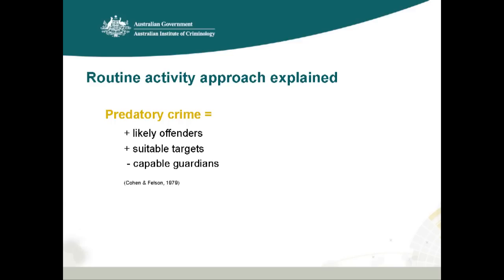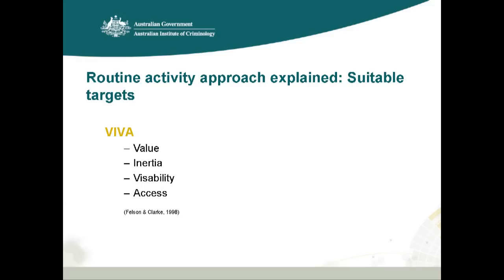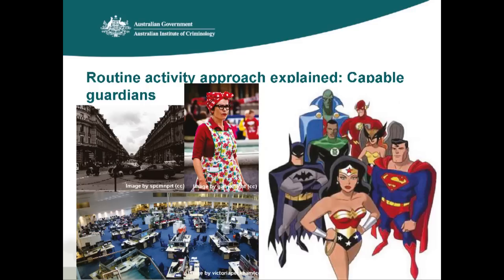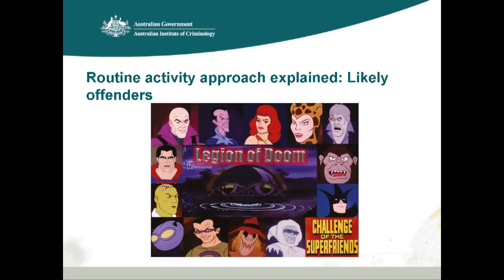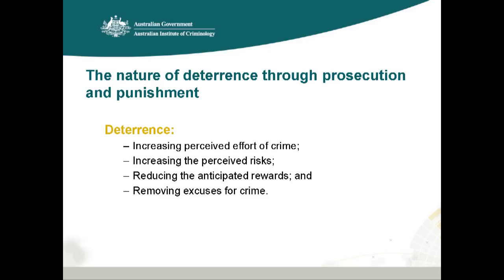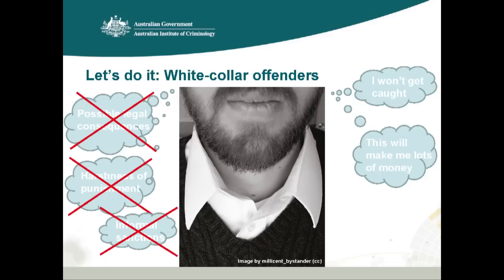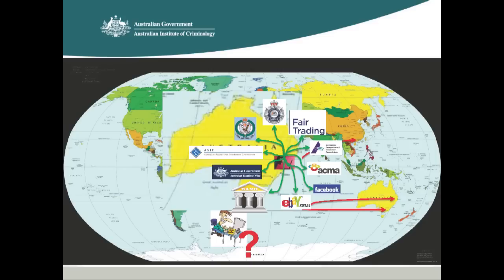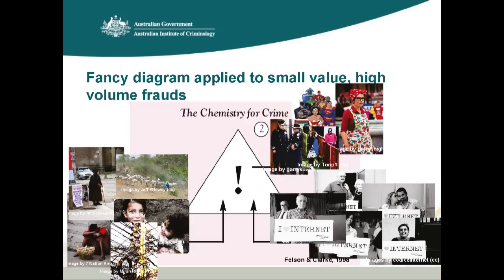Rational-choice offending and the role of deterrence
Alice Hutchings
Consumer Fraud Offenders Forum